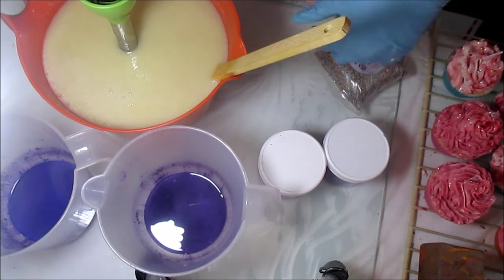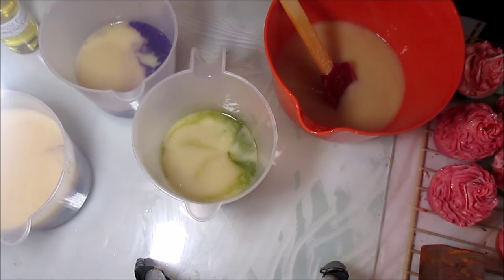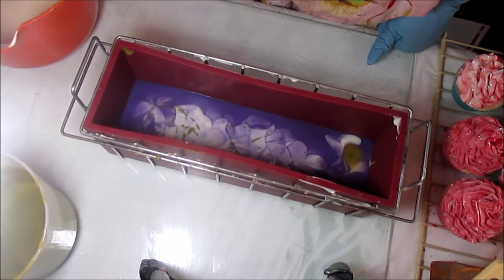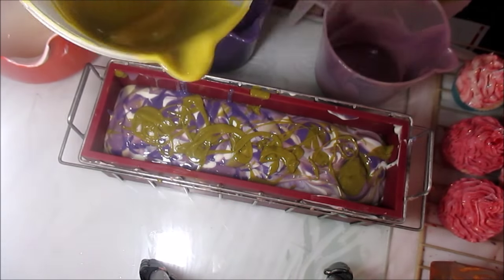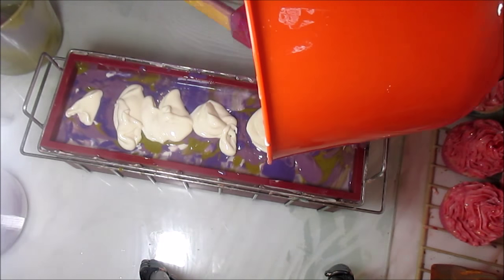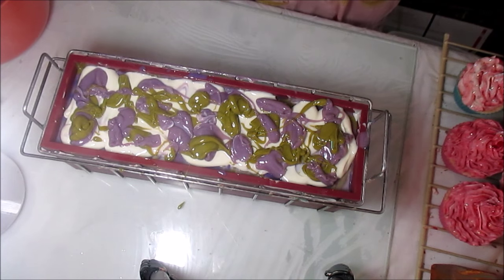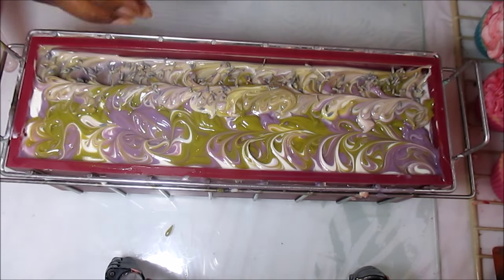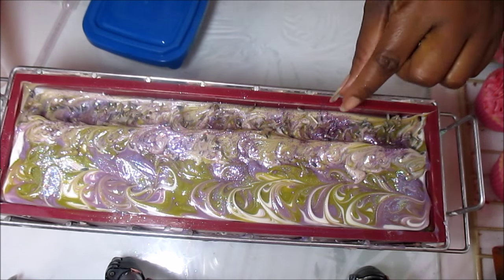Making Lavender and Ming Fern Handmade Soap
Love handmade soap? Now you can see how it's made, but with an artistic twist! If you've never seen or used handmade soaps before, you are in luck because it is the most glorious treat to ever use. Thanks for supporting. Much love and hugs to each and every one of you!